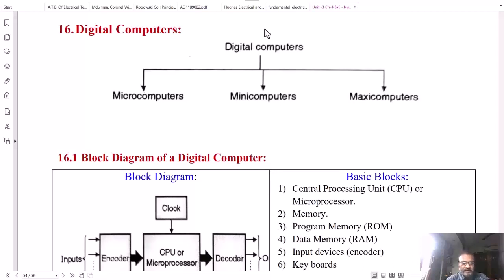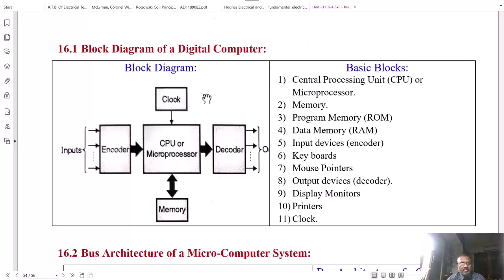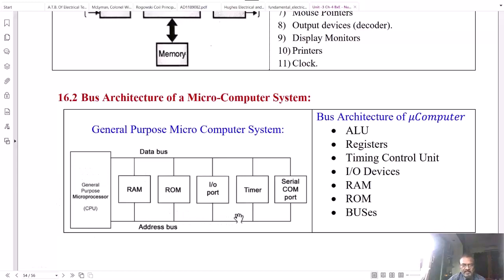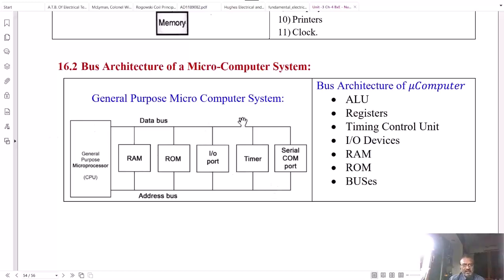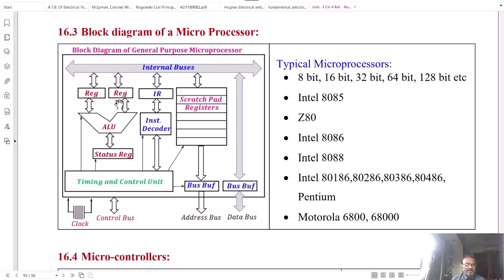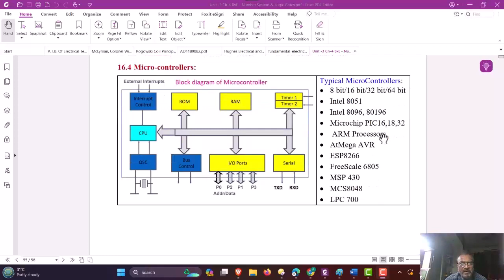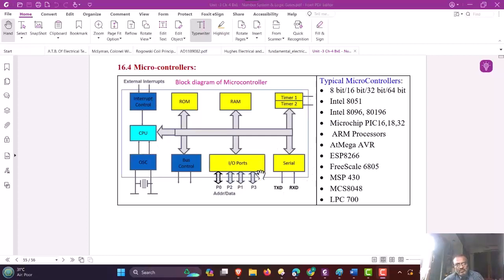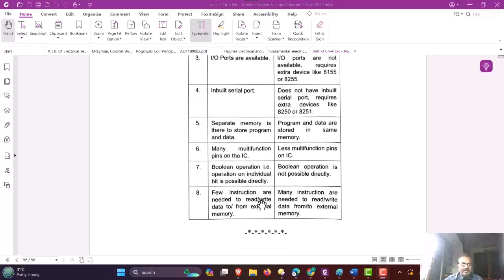07. Unit 3: Introduction to Microprocessor & Microcontrollers - Part7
⚡ Digital Computers, Microprocessors & Microcontrollers – Complete Explanation

In this video, we explore the fundamentals of Digital Computers, their block diagram, and how Microprocessors and Microcontrollers form the heart of modern computing systems.
This lesson also covers the bus architecture, system organization, and a detailed comparison between microprocessors and microcontrollers — essential for students of Basic Electronics and Computer Engineering.

📘 Topics Covered in this Video:
🔹 1. Digital Computers Overview

What is a Digital Computer

Block Diagram of a Digital Computer and explanation of components:
CPU, Memory Unit, Input/Output Devices, Control Unit, and ALU

🔹 2. Bus Architecture of a Microcomputer System

Understanding Address Bus, Data Bus, and Control Bus

How buses connect CPU, memory, and peripherals

🔹 3. Microprocessor Block Diagram

Internal structure and working of a Microprocessor

Functions of ALU, Control Unit, Registers, and Timing Unit

🔹 4. Microcontrollers

Introduction to Microcontroller architecture

Features, components, and embedded system applications

🔹 5. Comparison: Microprocessor vs Microcontroller

Key differences in architecture, performance, and applications

Where and why each is used in digital systems and embedded devices

🎯 Who Should Watch:

Students of Electronics, Electrical, Computer, and IT Engineering

Polytechnic, Diploma, and B.Tech learners

Beginners in Embedded Systems and Microprocessor Architecture

Students preparing for GATE, ESE, or university exams

Anyone learning Digital Logic and Computer Fundamentals

💡 Learning Outcomes:

✔ Understand the block diagram of a digital computer
✔ Learn bus architecture and system communication
✔ Study the structure and working of microprocessors
✔ Grasp microcontroller functions and applications
✔ Compare and differentiate between microprocessor and microcontroller